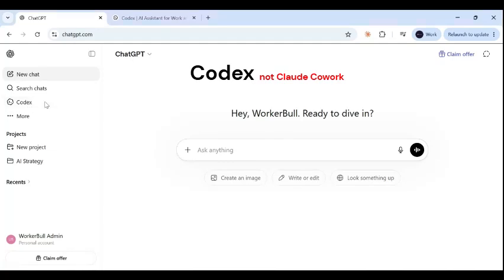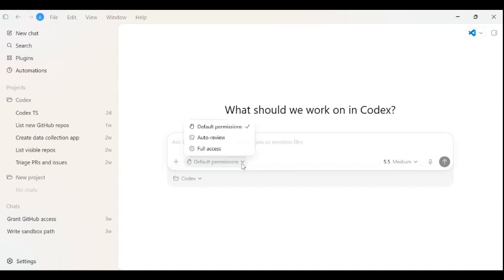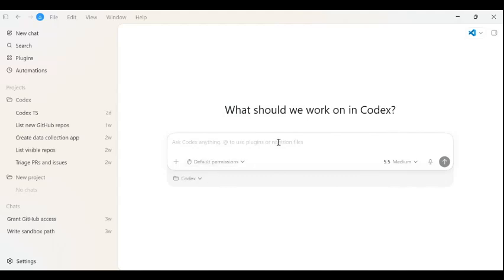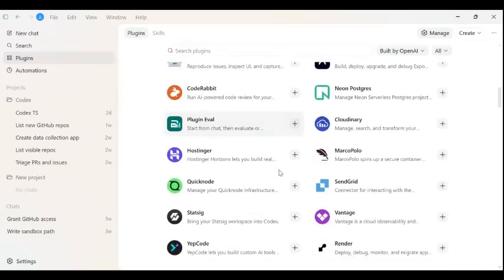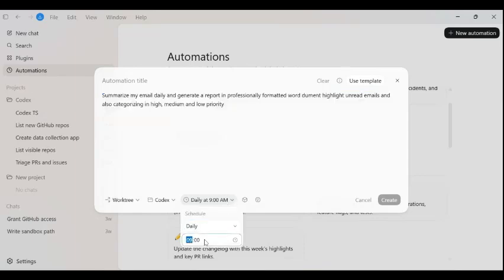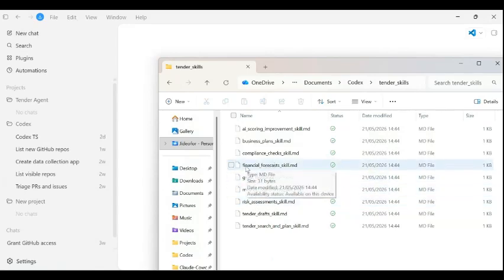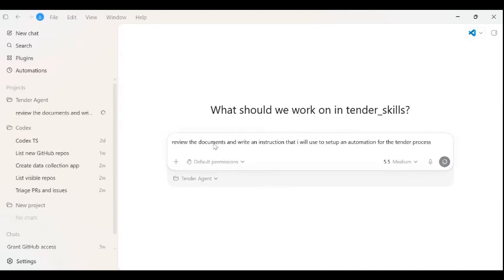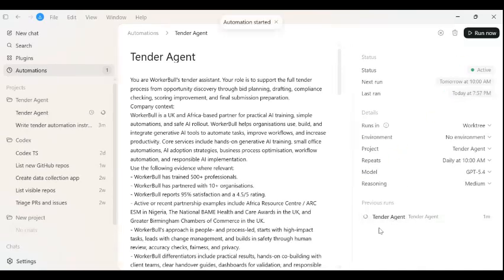3. How to Setup AI Agents - Openai Codex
Unlock the power of desktop AI agents in this deep-dive webinar! Learn how to leverage advanced tools like Codex to automate your most time-consuming business tasks, from lead generation to complex document management.

In this session, we cover:
1. Desktop AI Integration: Discover how to set up and use Codex on Windows or Mac to work directly with your local files and folders.

2. Automated Project Management: See how to organize your workflow into specialized projects like marketing or sales and create reusable "skills" for consistent results.

3. Smart Automations: Learn to build agents that perform daily tasks on a schedule, such as summarizing high-priority emails or crawling the web for new business opportunities.